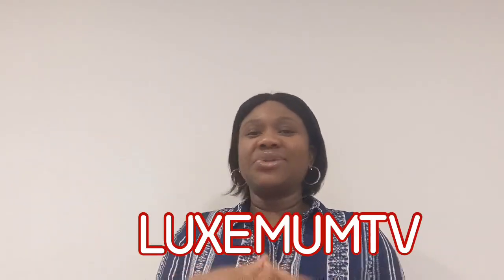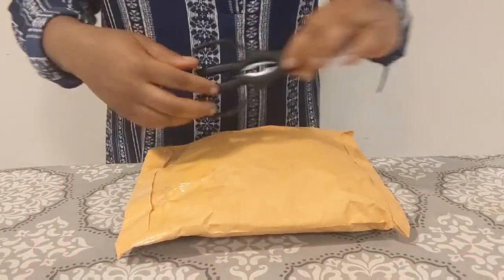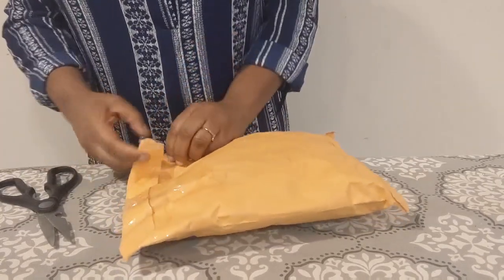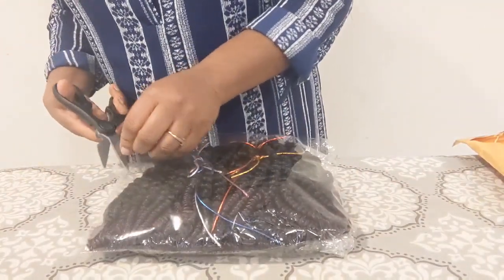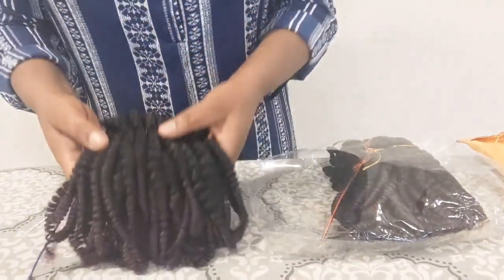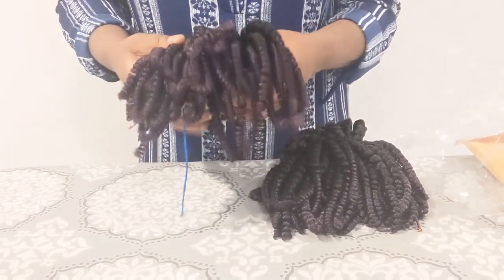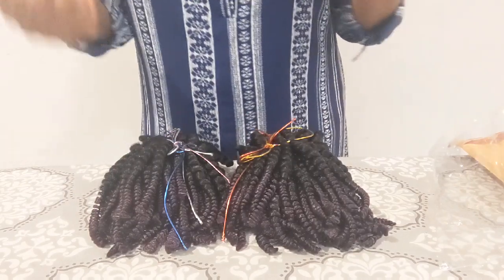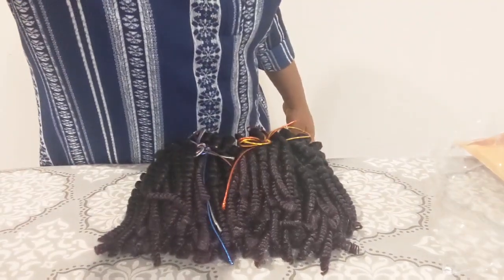Unboxing my gift: Giveaway win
Hello everyone
Please check out her channel, below is her link.